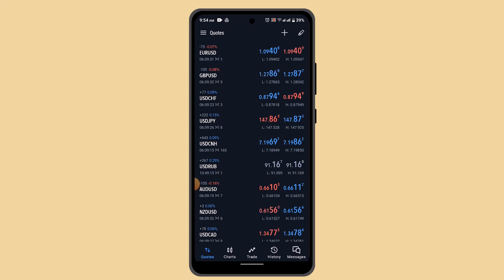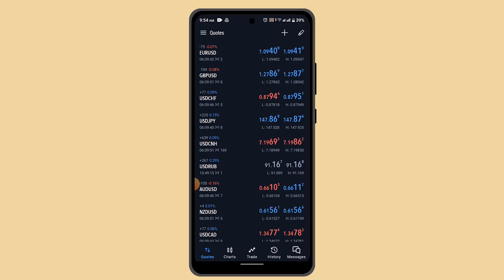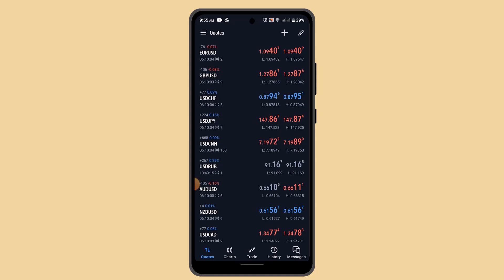How To Withdraw Money From Metatrader 5 !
This Video Is based on How you can Withdraw Money From Metatrader 5.

Chapters / Timestamps
0:00 Introd
0:14 Withdraw Money From Metatrader 5
1:04 Outro